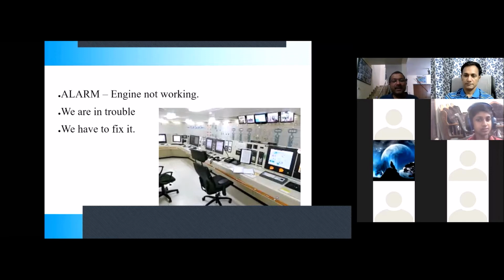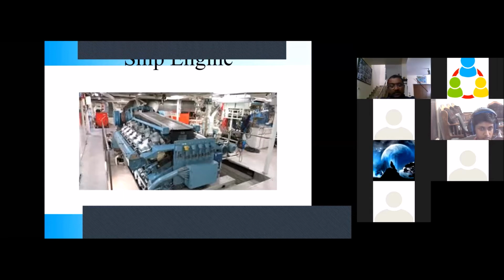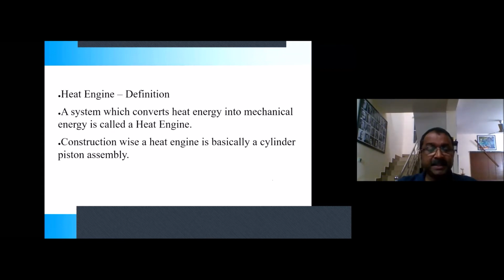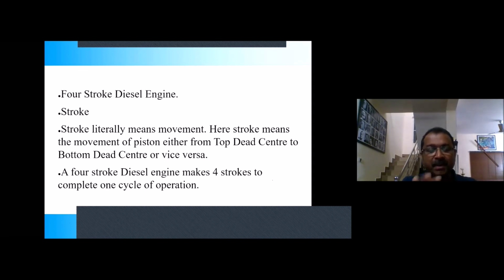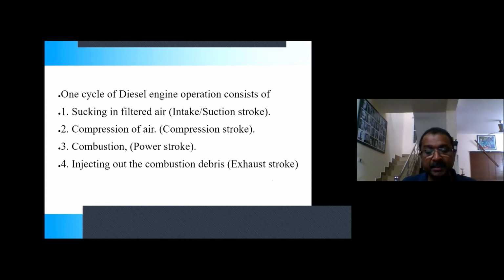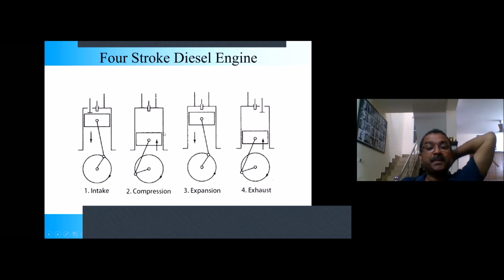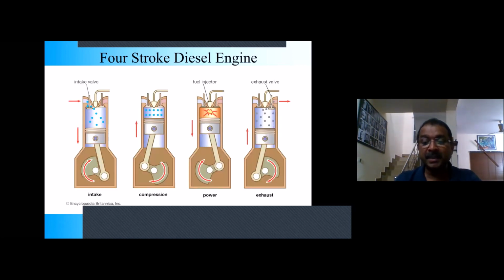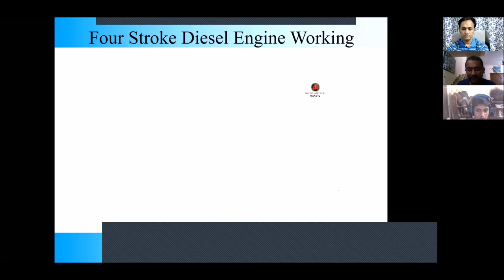A Journey through Science by Jins KD - session on 16 May 2021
The intention of this course is to define Science and address the question of what is science. The course would explore the philosophy of Science and the reason why science is important to us. Some very basic concepts such as atomic hypothesis, atomic processes, forces of nature, constants of nature, electricity and magnetism etc. would also be covered.

Jins KD is a Science and Music enthusiast. He works as Asst Executive Engineer in KSEB.